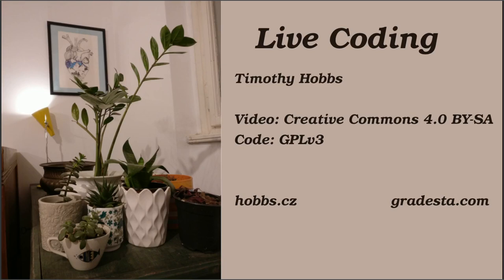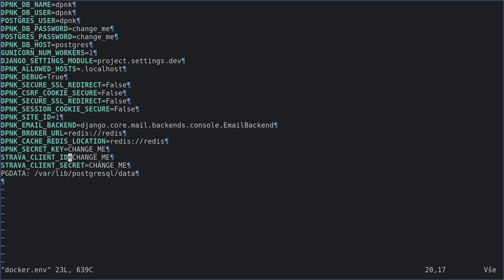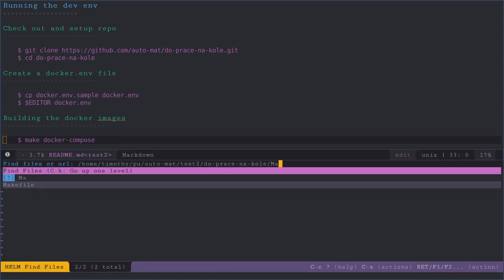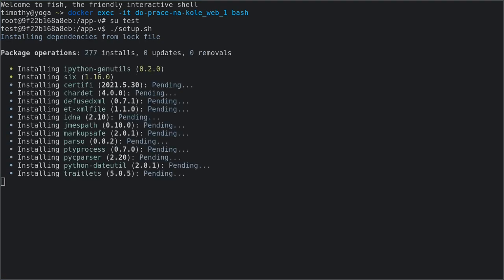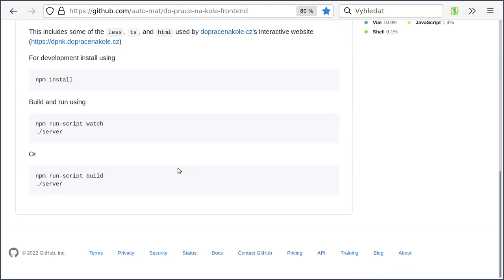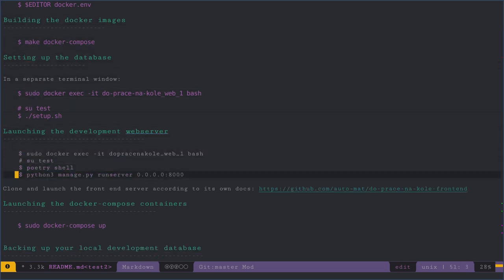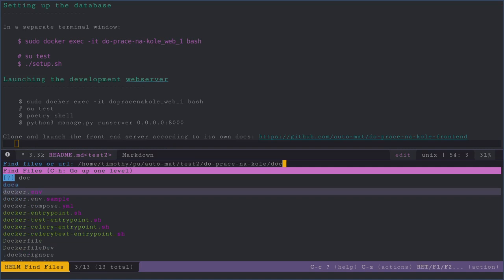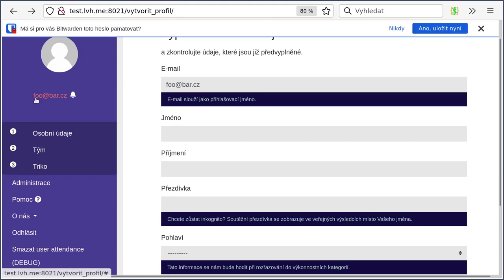Setting pu Do Práce na Kole dev environment